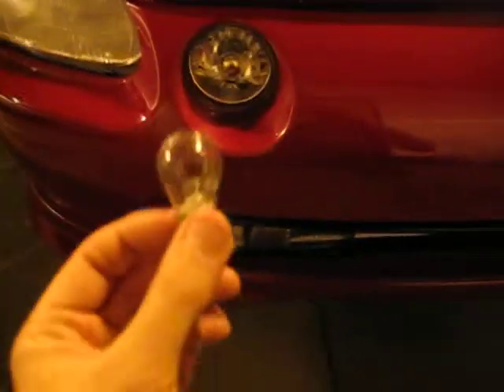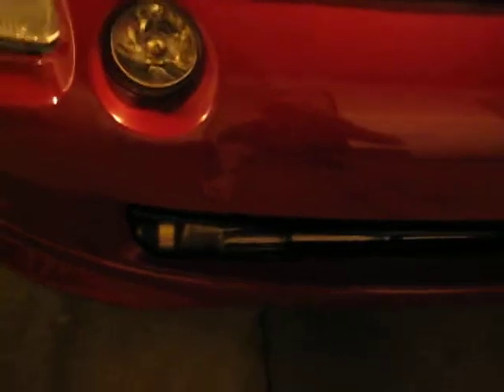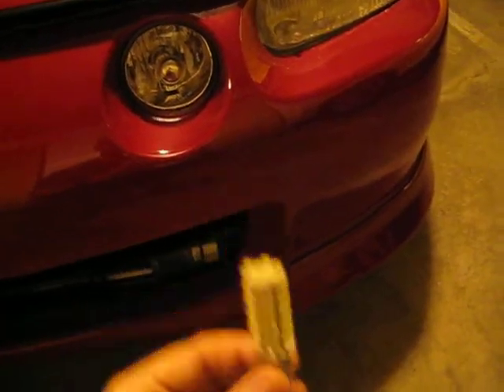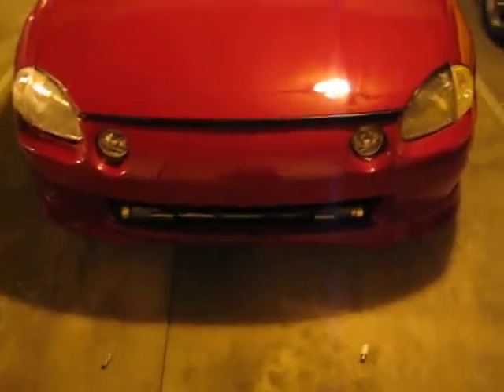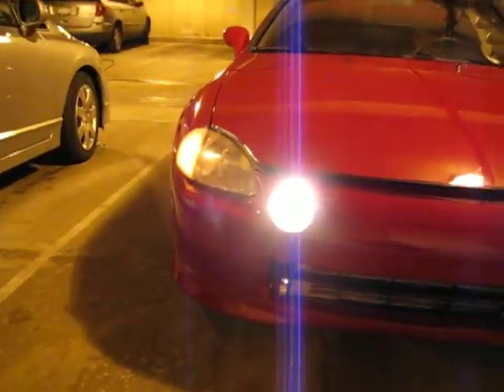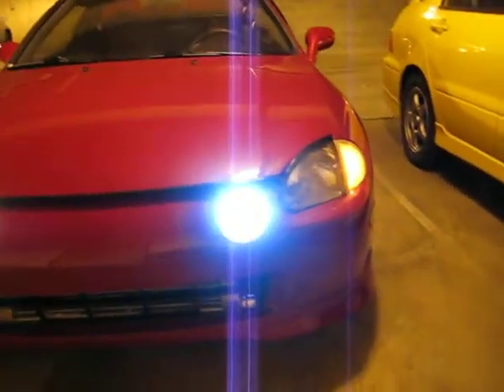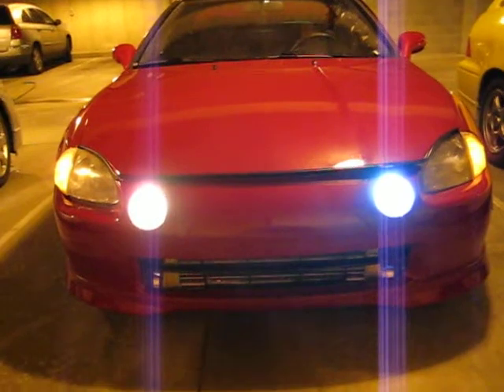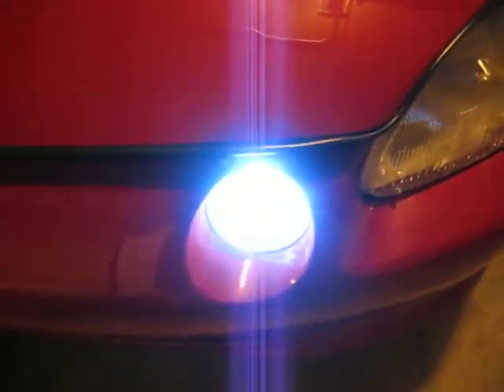68 SMD LED vs incandescent bulb comparison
Comparing the 68 SMD LED to a standard incandescent bulb.

These are the cheap ones from eBay they were ~$14 for the pair. I am pretty happy with the results. :)